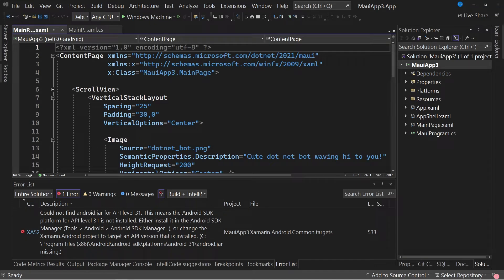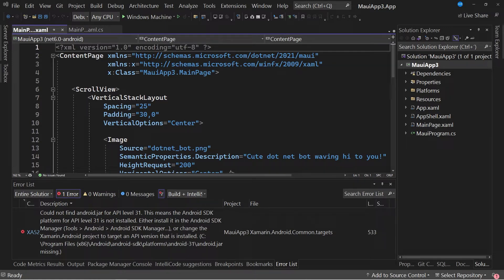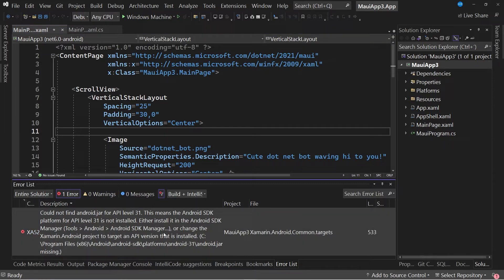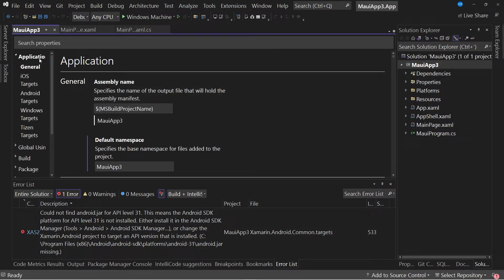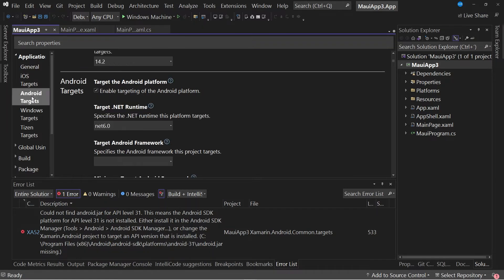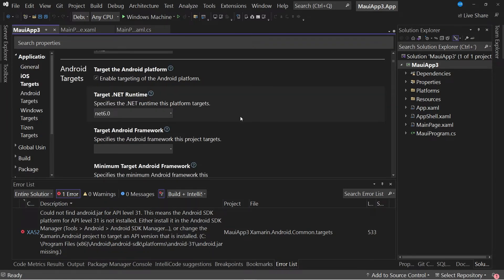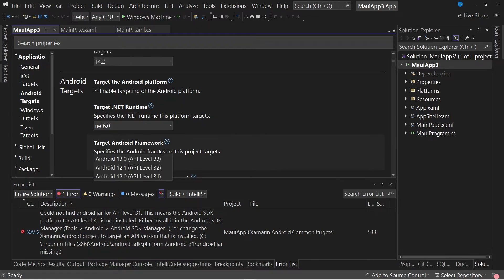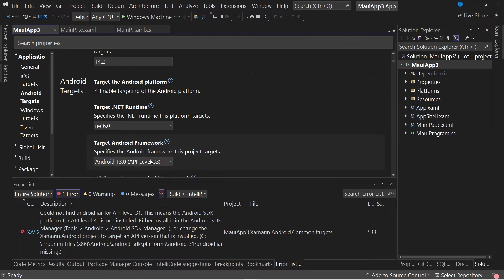Could not find android.jar for API level 31 .NET MAUI Issue